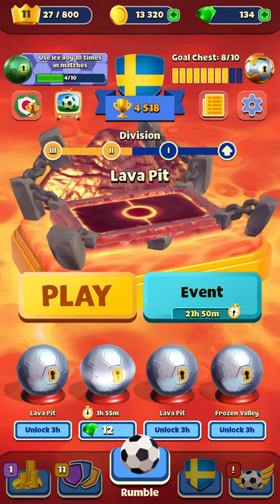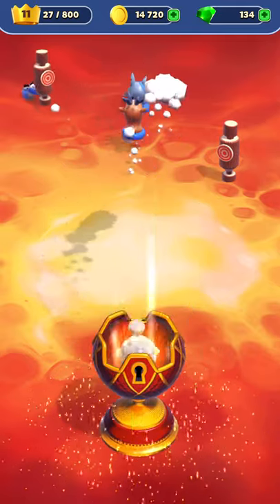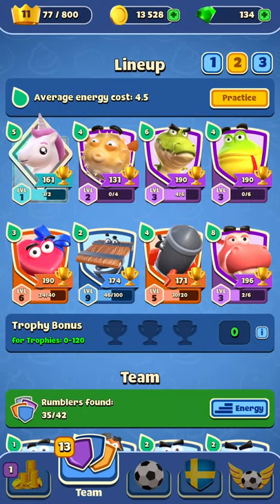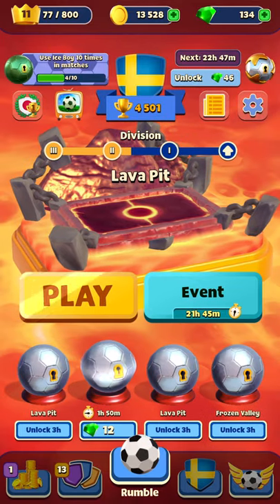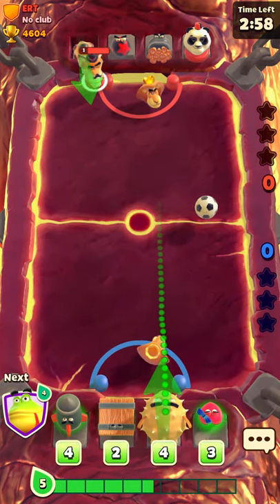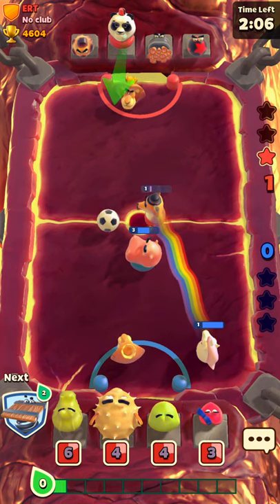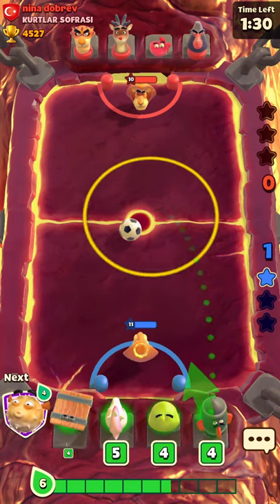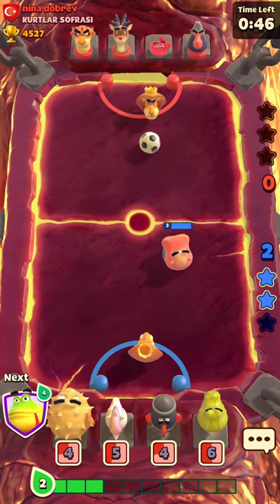Rumble Star #11 most easy event ever(IOS Gameplay)